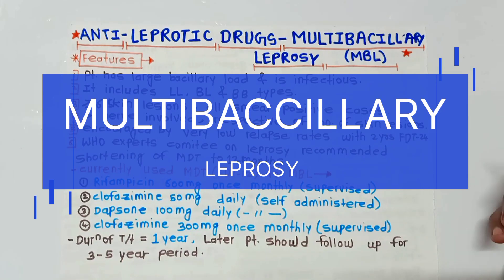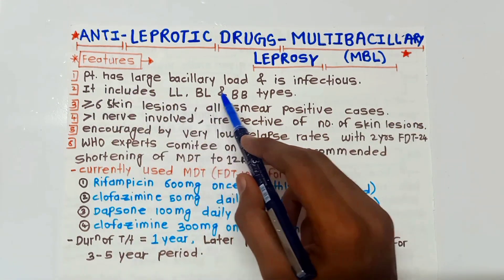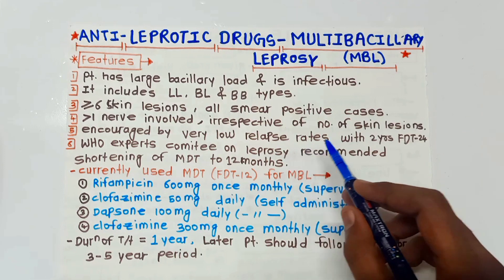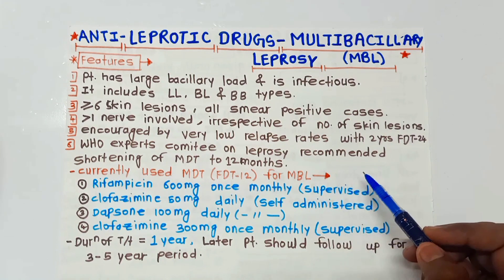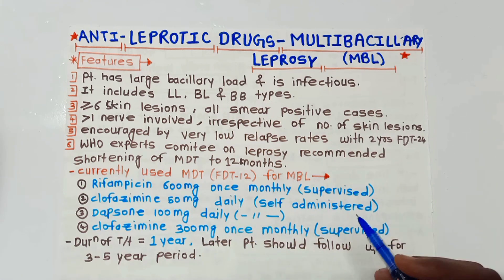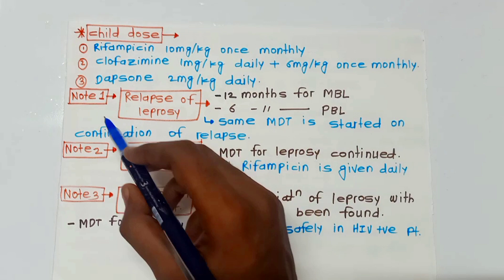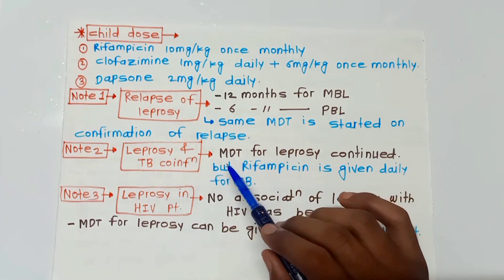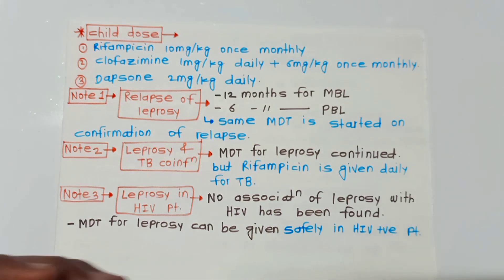Antileprotic drugs pharmacology-multibacillary leprosy|| treatment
Antileprotic drugs pharmacology-multibacillary leprosy|| treatment|| ‎@Sudarshan263
hello guys, I'm SUDARSHAN nd I'm 3rd year MBBS student and in this video I will be explaining in detail about the topic of multibacillary leprosy treatment and antileprotic drugs pharmacology
for notes join my telegram channel with the same name-sudarshan263
antileprotic drugs pharmacology

antileprotic drugs

antileprotic agents

antileprotic drugs pharmacology carewell pharma

antileprotic drugs pharmaceutical chemistry

antileprotic agents pharmacology

antileprosy drugs

antileprotic drugs medicinal chemistry

antileprotic agents pharmacology carewell pharma

antileprotic
multibacillary leprosy pharmacology

multibacillary leprosy
leprosy pathophysiology

leprosy disease

leprosy disease in hindi

leprosy pharmacology

leprosy pathology

leprosy mission choir

leprosy treatment

leprosy microbiology

leprosy patient

leprosy in hindi
leprosy treatment

leprosy treatment in hindi

leprosy treatment in telugu

leprosy treatment in tamil

leprosy treatment by baba ramdev

leprosy treatment for pregnancy

leprosy treatment in odia

leprosy treatment pharmacology

leprosy treatment malayalam

leprosy transmission